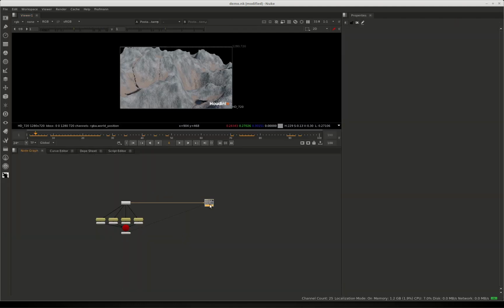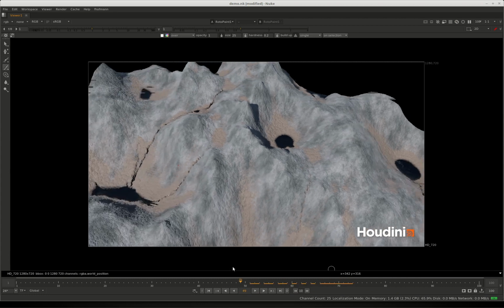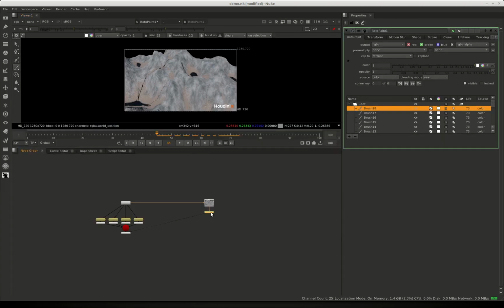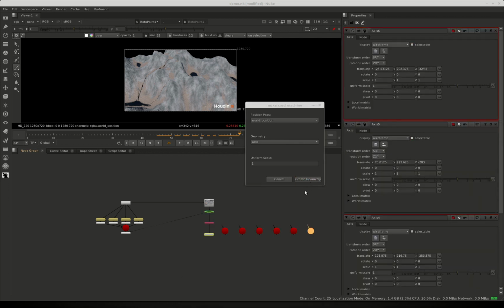Nuke Tools - Card machine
Place Cards and Axis in a batch by painting onto CG.

Time of development: 12/2019